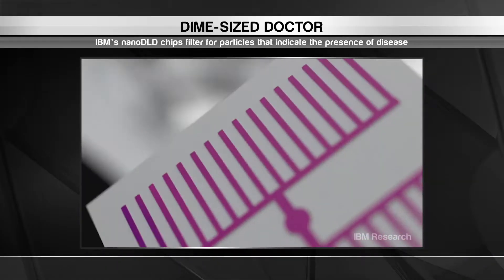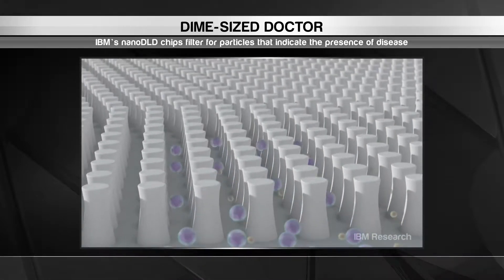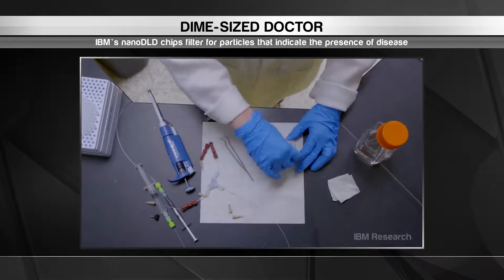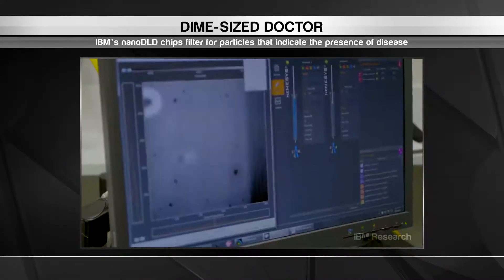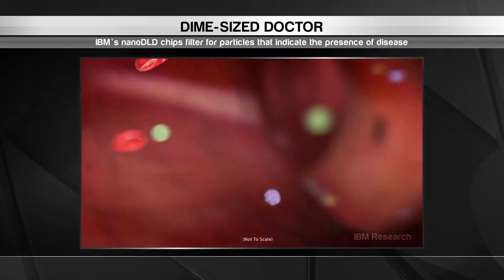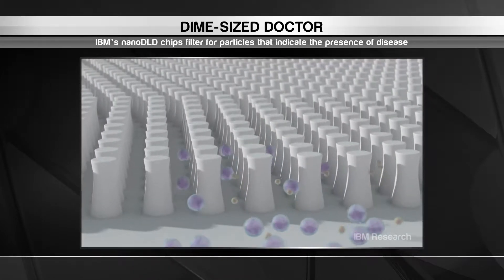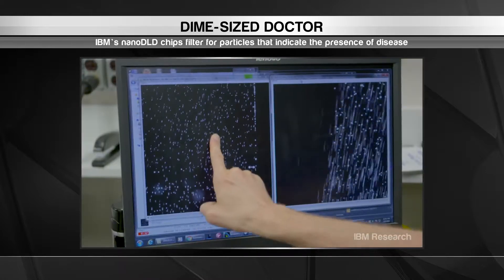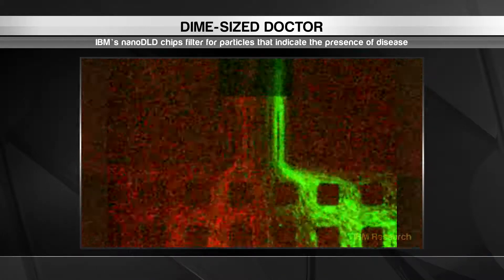Beyond Innovation #1 Technology Tidbit: IBM's Tiny Diagnostic Chips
Beyond Innovation co-host Michael Bancroft explains how researchers at IBM are creating tiny diagnostic chips that can detect early signs of disease using nanotechnology.